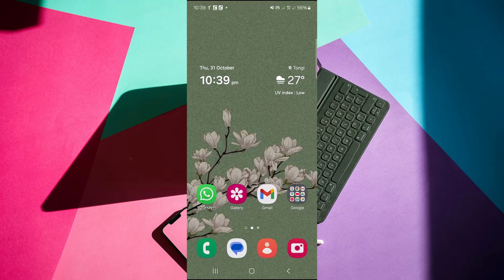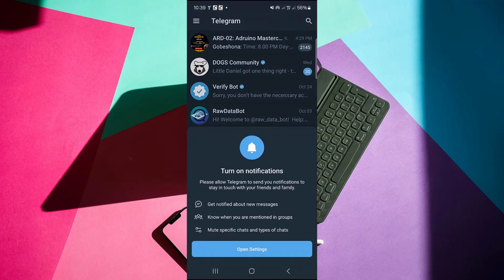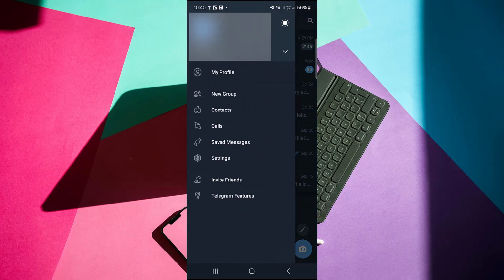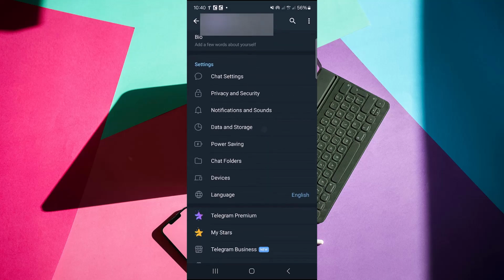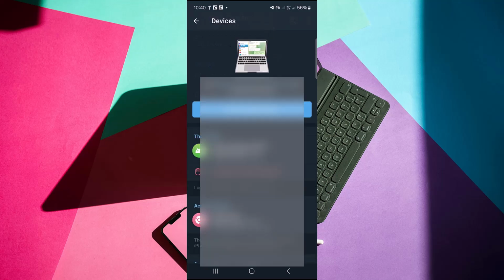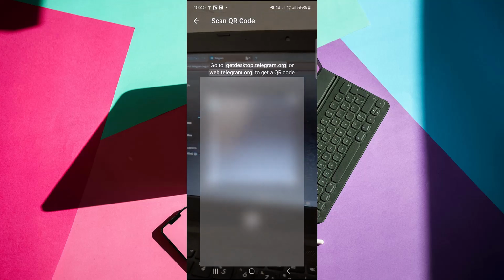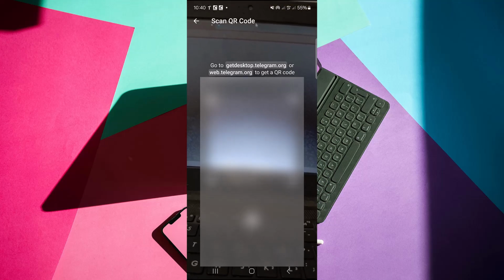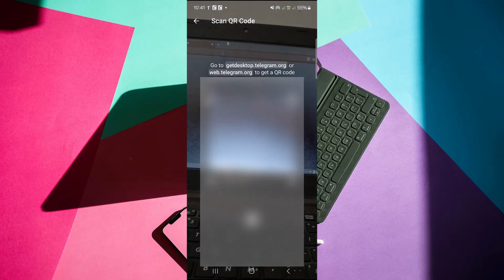How to Scan Telegram QR Code - Full Guide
Do you want to know How to Scan Telegram QR Code? Then this is the video for you!

This is a step-by-step tutorial on how to scan qr code in telegram full guide on this.